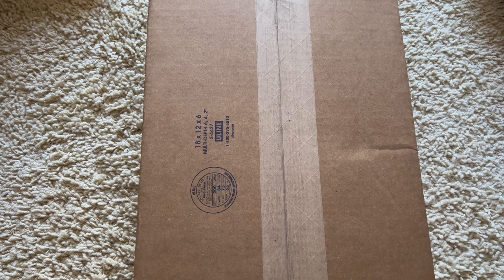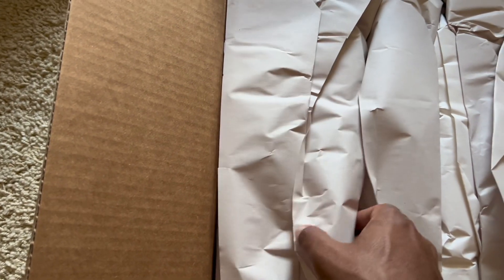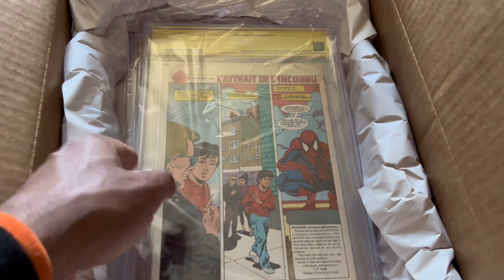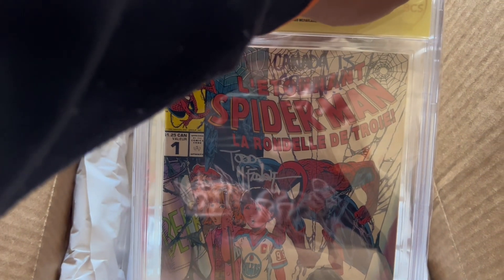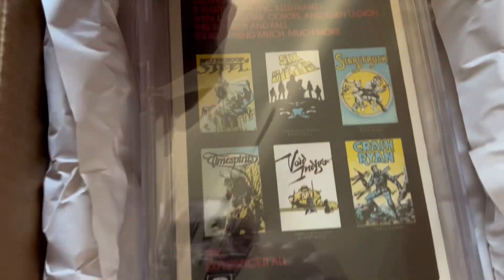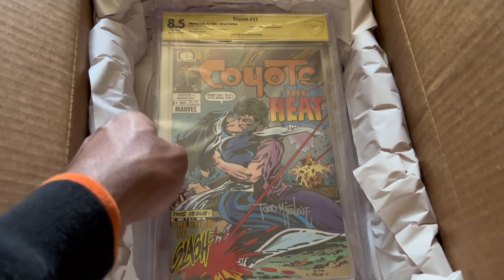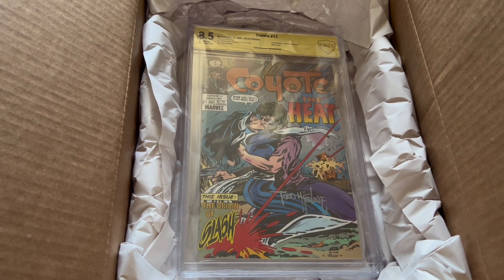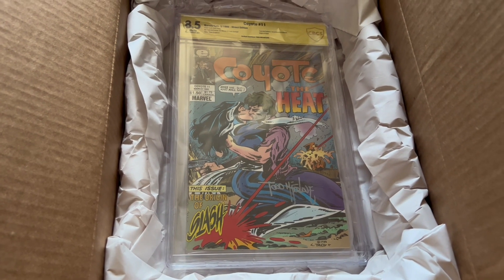EPIC CBCS Comic Unboxing: Unearthing Rare Gems, First Appearances & Jaw-Dropping Grades!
Welcome to our electrifying CBCS Todd McFarlane signed comic book unboxing video! Prepare to be blown away as we unveil an extraordinary collection of Todd McFarlane-signed comics, featuring iconic characters like Spider-Man and more. Join us on this thrilling journey as we delve into the world of comic book treasures, uncovering rare gems, pristine grades, and unforgettable artwork. Witness the awe-inspiring craftsmanship of McFarlane's (full) signature and discover the untold stories behind these remarkable collector's items.